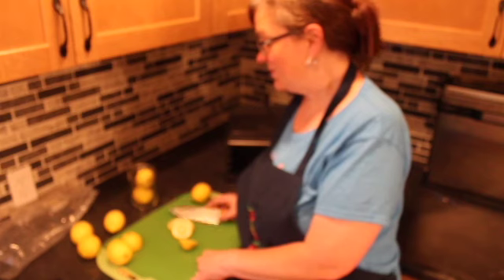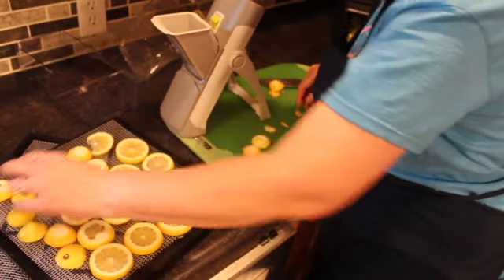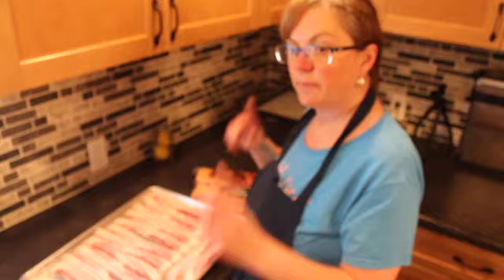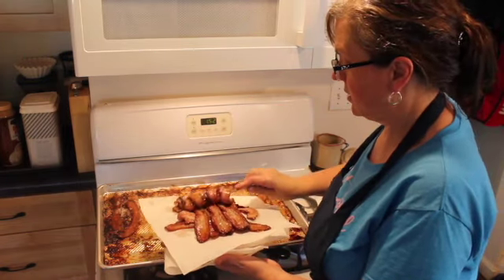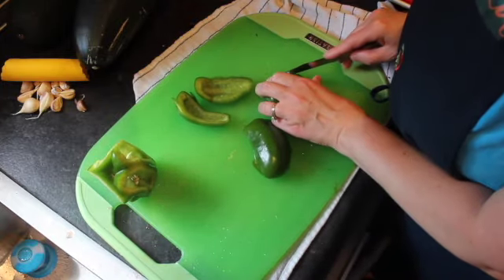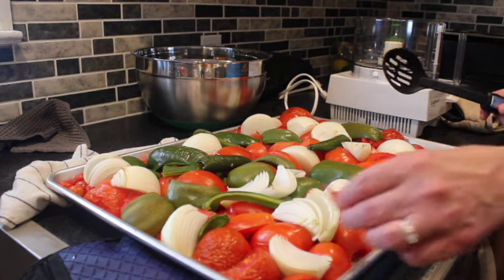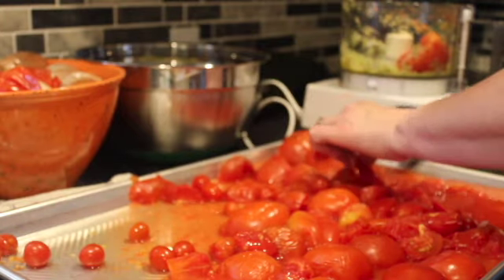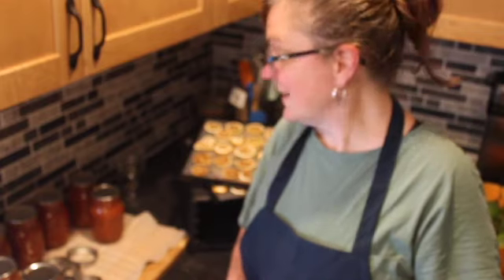Kitchen day Salsa, Bacon and Lemons!!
This video was recorded when tomatoes were in season. Life threw some curve balls and videos got a little out of order. There are some good tips in the video that I wanted to share no matter what the season we are in.

Thank you so much for your support and comments.

May your week be blessed.

AZURE STANDARD: (this is where I got my organic lemons)
if you use the link below Azure will put a one time credit in my account for $25 (if you choose to spend $100).

The pan I mentioned:
NordicWare